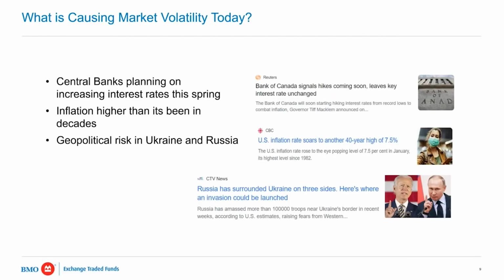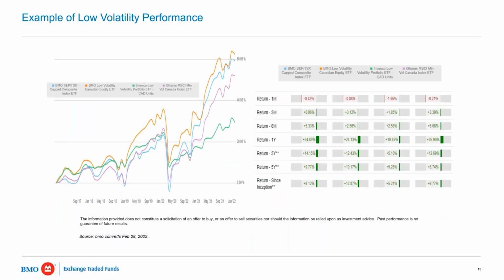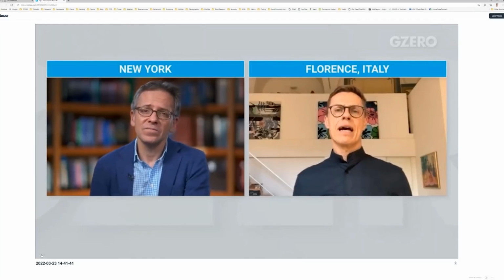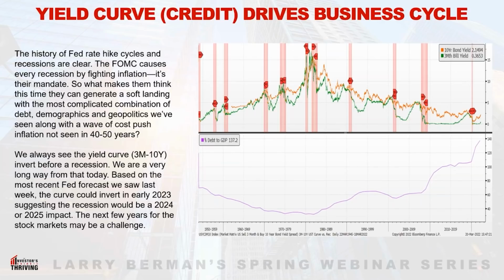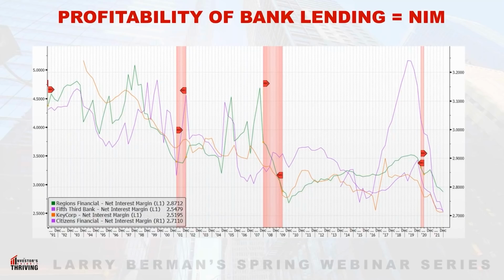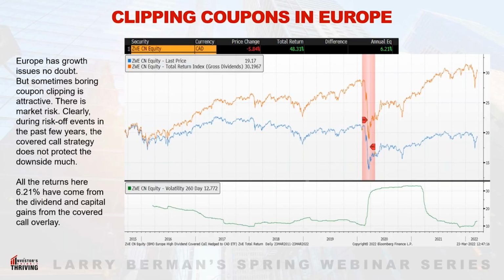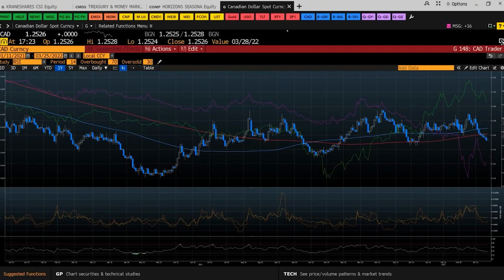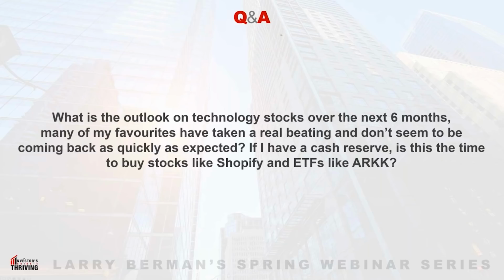March 24, 2022 – The Investor’s Guide To Thriving Series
Thank you for following along on our Spring 2022 webinar series running from February 24 – April 28, 2022. Join us every week. Join us every week | 7:00pm ET | 4:00pm PT

Larry M. Berman is a Co-Founder of ETF Capital Management, and brings thirty years of industry experience to the role of Chief Investment Officer. Larry has been ranked as one of Canada’s “Top 3 Analysts” according to institutional investor surveys.  Larry Berman is the host of the top-rated BNN Bloomberg series "Berman's Call".